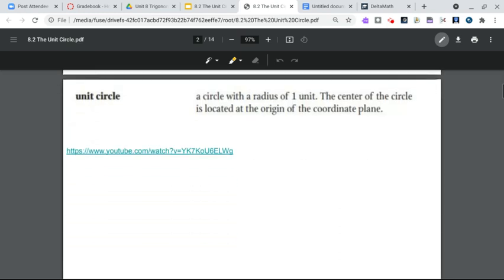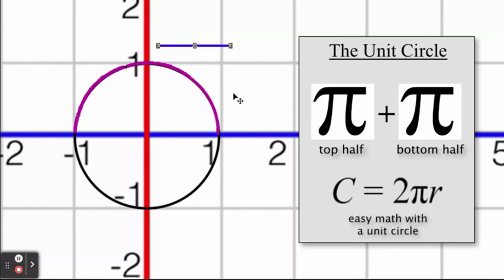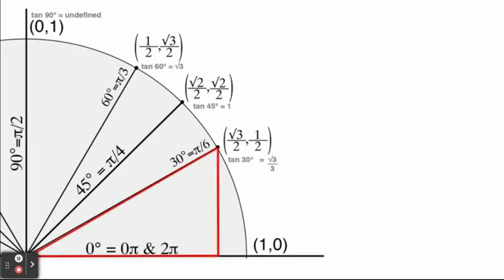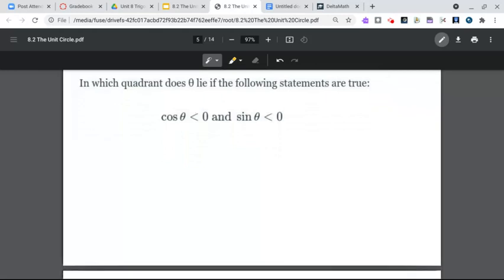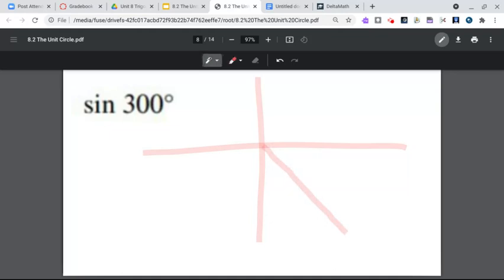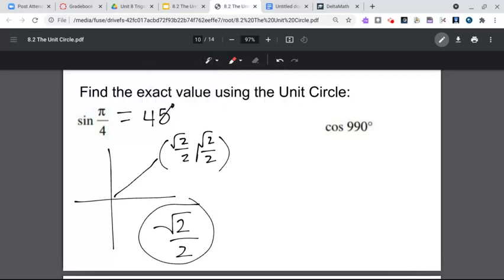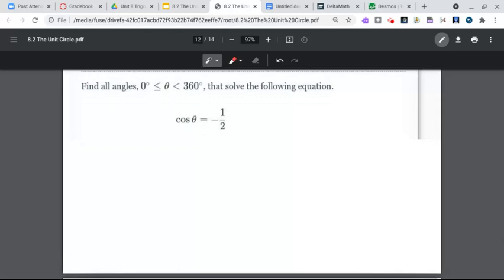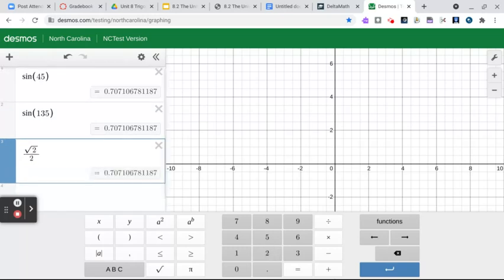The Unit Circle May 3, 2021 9:30 AM